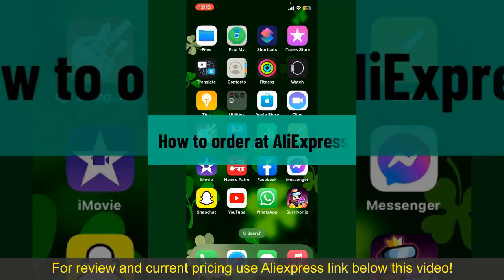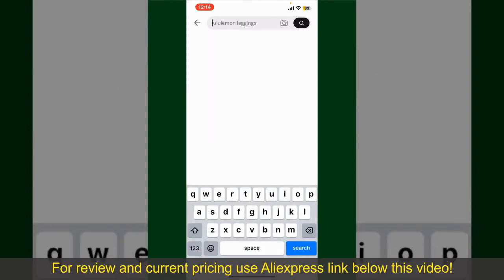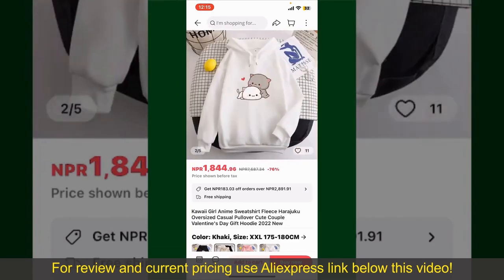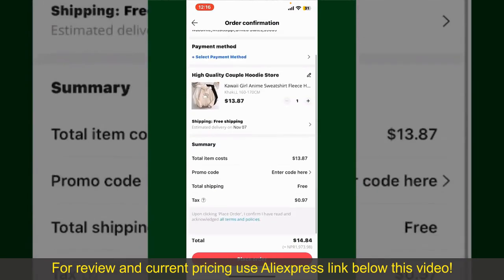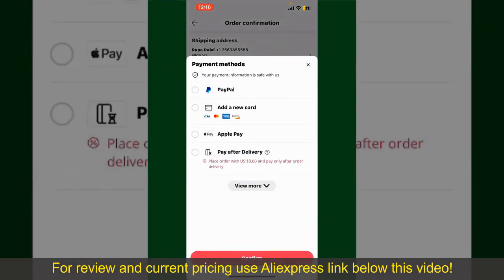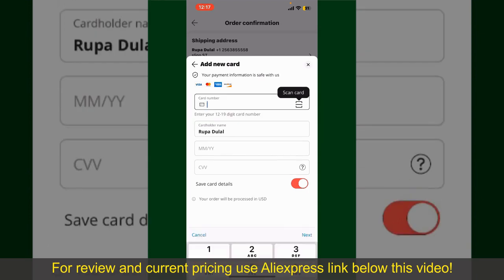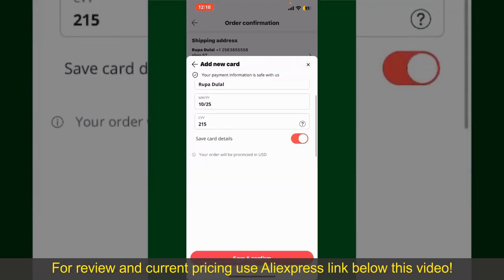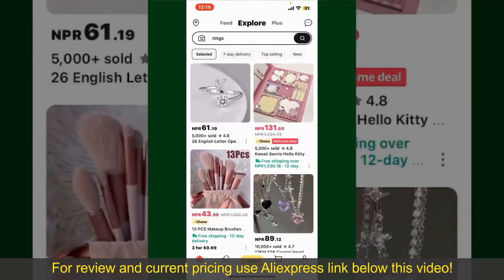Review ELP 13MP USB Camera with No Distortion 2024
ELP 4K USB Webcam Night Vision Autofocus IMX415 Lightburn USB Security Camera Mini UVC PC Camera for Raspberry

Check the price or purchase in the

Offering a high resolution of 13MP and a color CMOS sensor, the ELP USB Camera captures vivid, detailed images without distortion. This mini plug-and-play video web cam is designed for users who need high-quality video for streaming, conferencing, or recording. Its compact size and ease of use make it an excellent choice for applications requiring high resolution and minimal setup, from professional setups to educational and hobbyist projects.